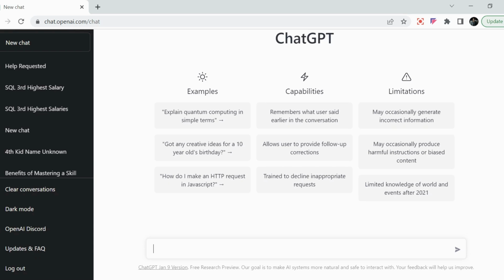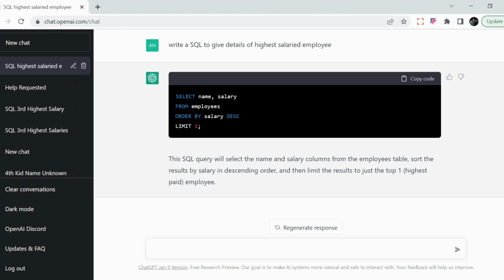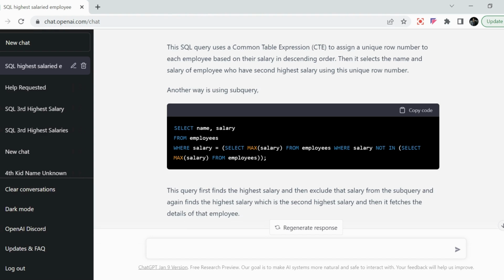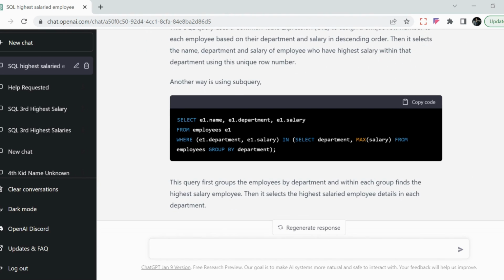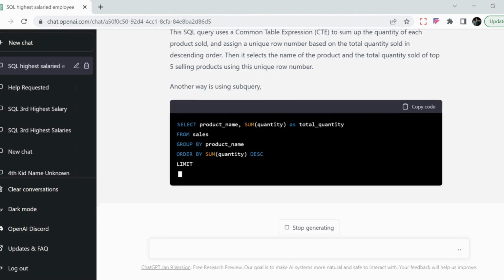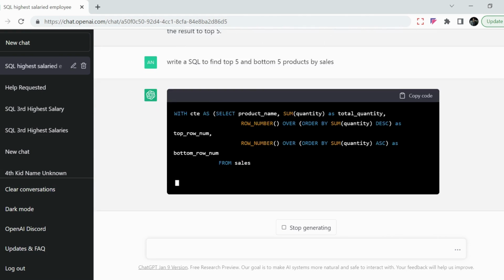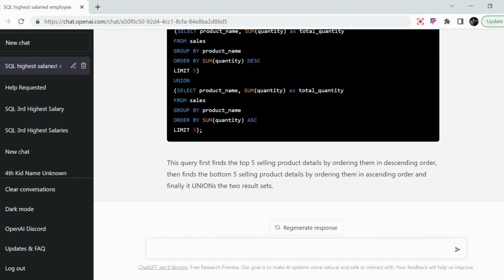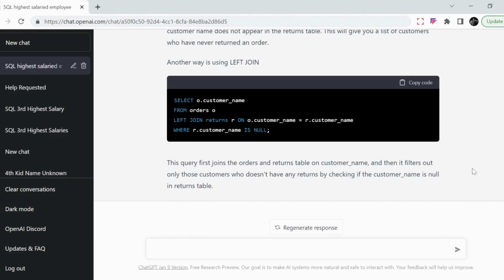This AI is writing Mind blowing SQL Queries chatgpt | End of SQL Jobs ?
Join me as I showcase the powerful SQL capabilities of ChatGPT, a state-of-the-art language model developed by OpenAI. From querying for the highest salaried employee to finding the top selling products, ChatGPT can handle it all with ease. We'll demonstrate how ChatGPT can quickly and accurately generate complex SQL queries and provide real-time results. Whether you're a database administrator or a developer, this video will give you a glimpse into the future of data management. Don't miss out, watch now!